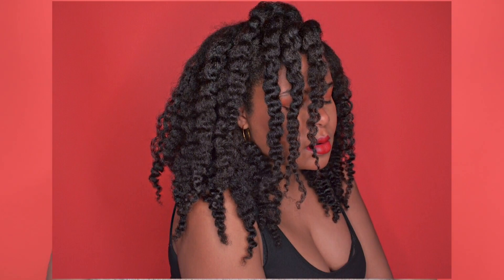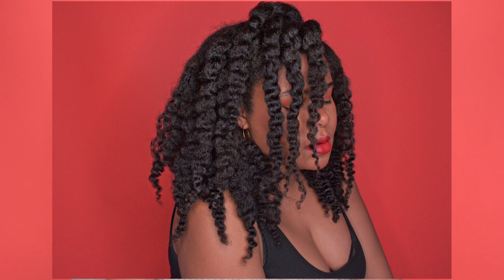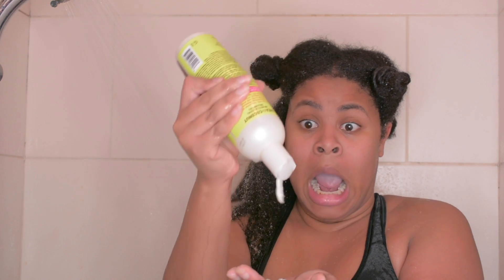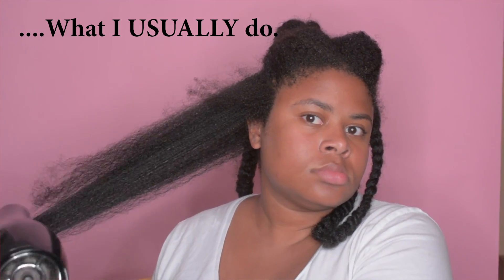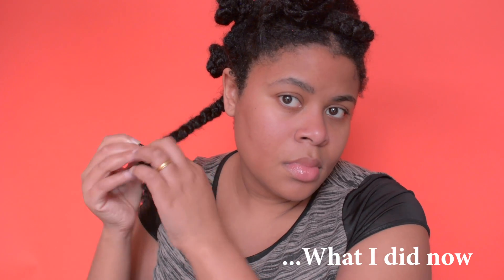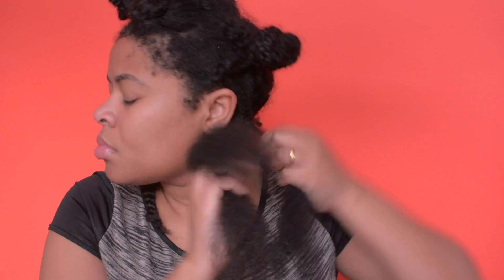Easy EFFORTLESS DEEP WAVES on NATURAL HAIR| OMG CRAZY DEFINITION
Hey Famiri,
Today I have a Quick tutorial on how I get this wavy effortless look on my hair.
I used products from the Grohealthy SHea & coconut Collection.
I collaborated with The Curls Au-Naturel Page and did a video there as well. I gave a full review and wear test of the products

FAQ

-Background/Ethnicity: I am Surinamese 🇸🇷(Suriname is in South America) I currently Live in the Netherlands

-Hairtype: Low Porosity, Slightly Protein Sensitive

My priority now and in the future is to always be honest with you and keep my integrity.
Affliliate Links may be used in Some videos.